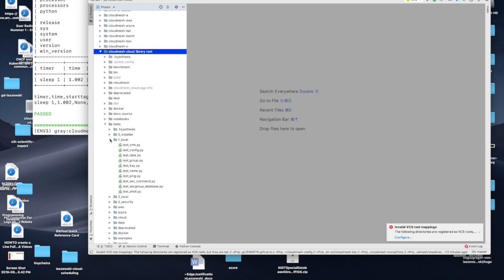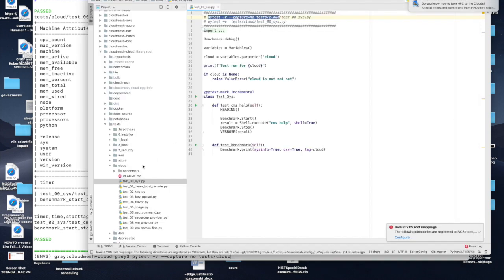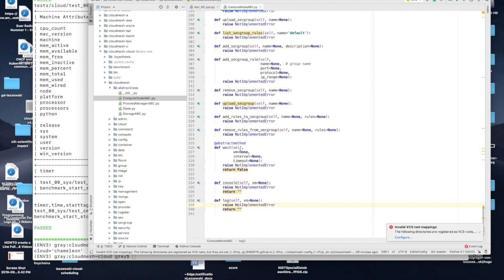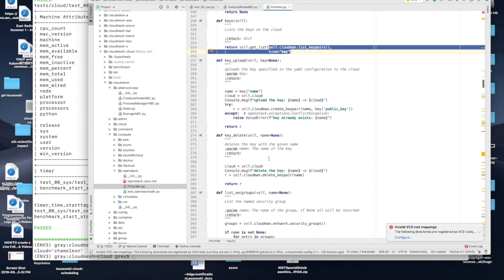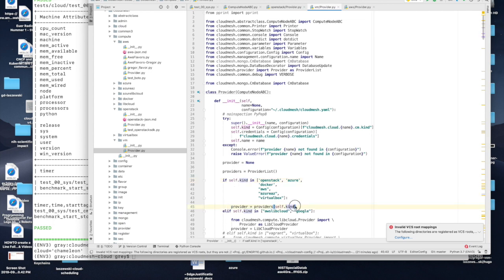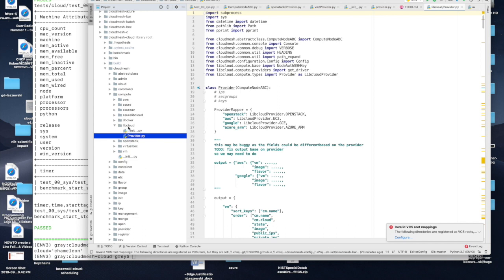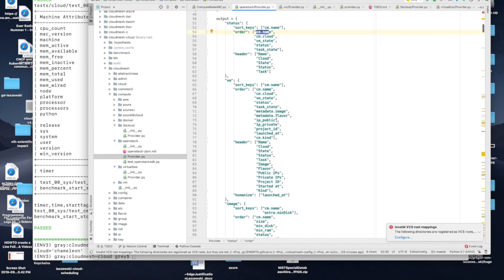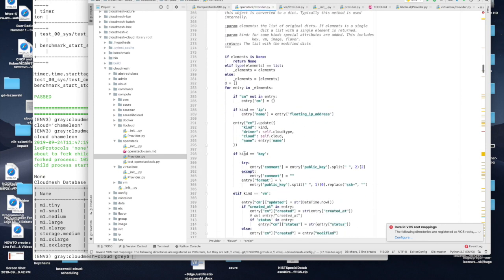cloudmesh-cloud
This video is about cloudmesh-cloud